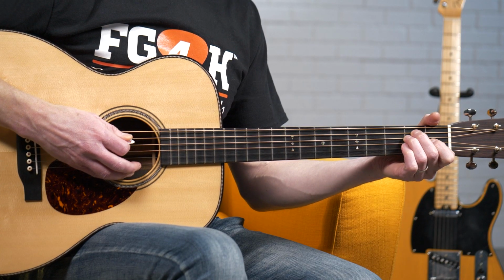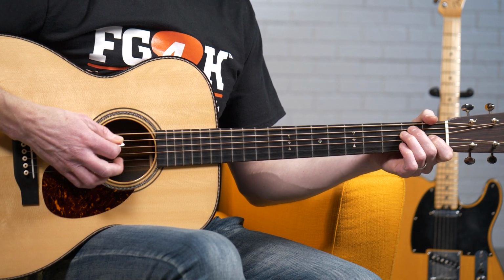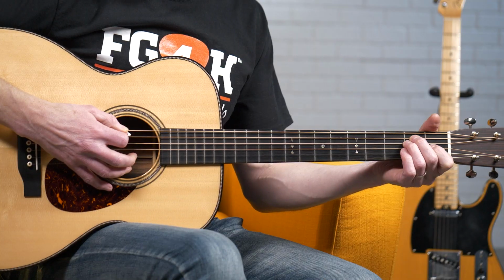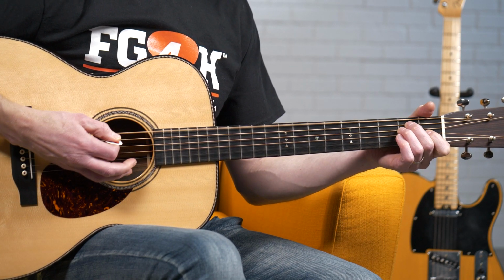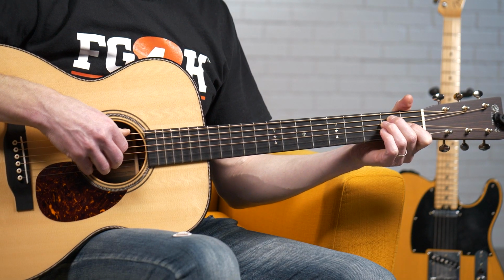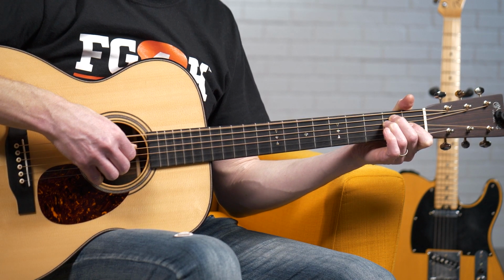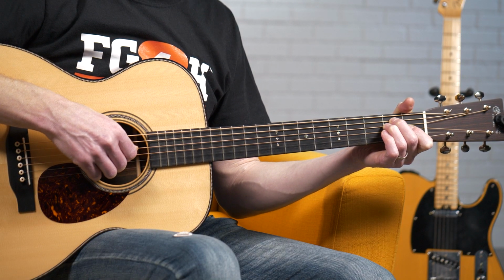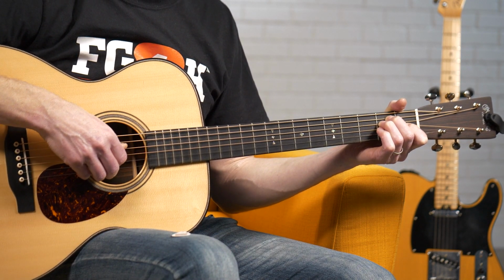Fingerstyle with Barre Chords! - Guitar Lesson 13 | FG4K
OVERVIEW & PURPOSE
You might speculate that this lesson is about finger pickin’. well, your detective work has paid off and you are correct. We will be taking on some old and some new but all picked without a pick!

OBJECTIVES
Take on some fingerstyle that also utilizes barre chords
Learn about Travis picking and integrate it into music